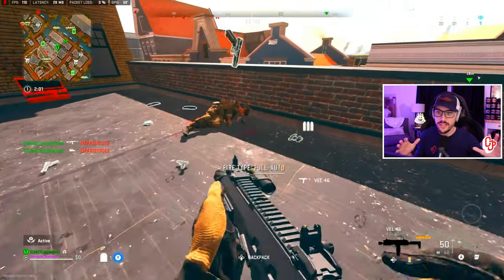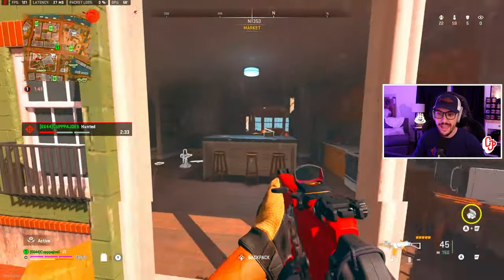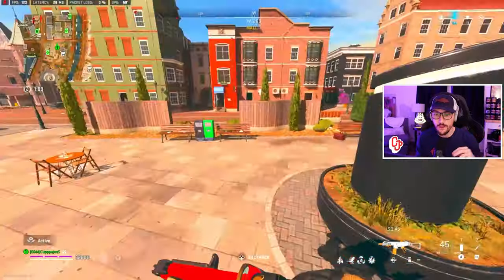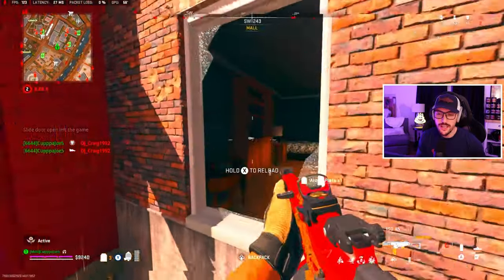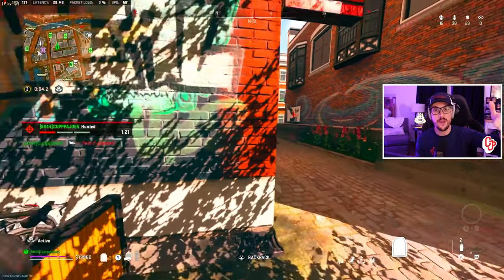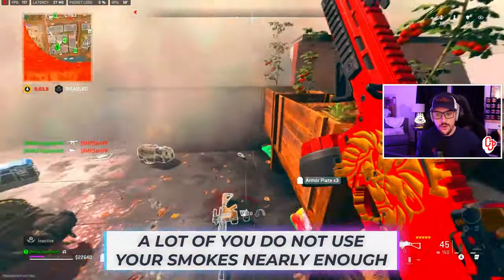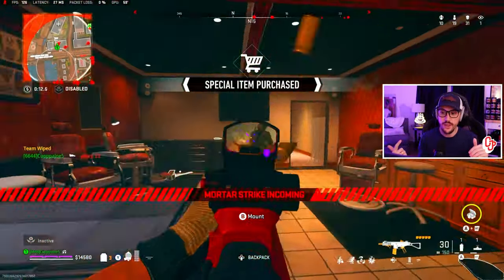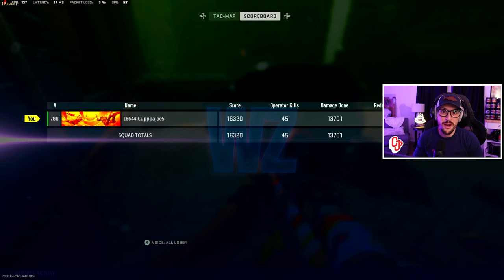How I Dropped A *45 KILL* Solo Trio Vondel Win | Vondel Warzone 2 Tips & Tricks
I FINALLY dropped a 40+ kill win on Vondel and here is how I did it...we're breaking the gameplay down and going to help you start to drop more kills.